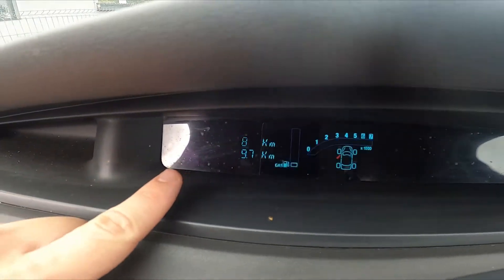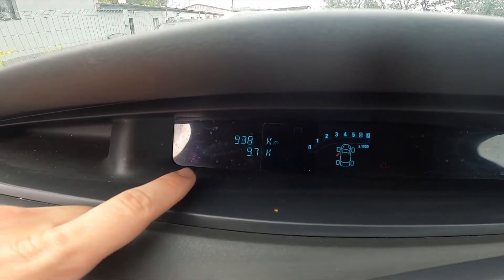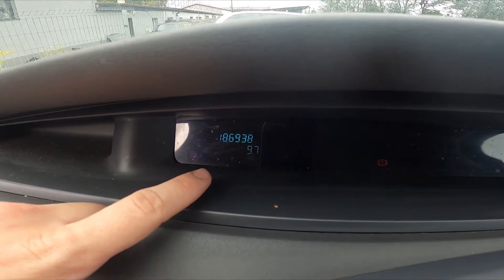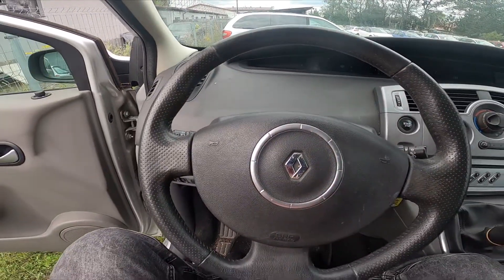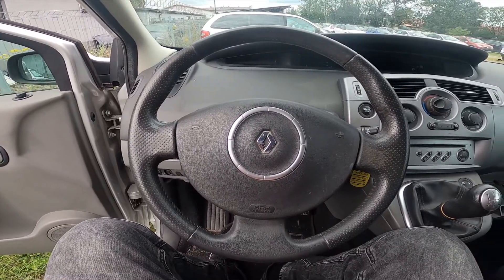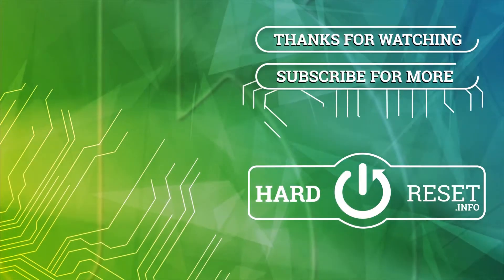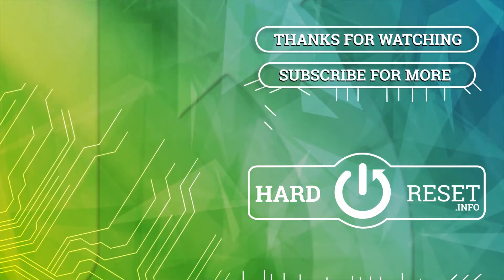How to Find Odometer on Speedometer Display in Renault Scenic II ( 2003 – 2009 ) | Find Mileage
Find out more info about Renault Scenic II ( 2003 – 2009 ) :
Would You like to know how to find the Mileage of Your Renault Scenic II? Thanks to Odometer You'll be able to check how many kilometers at all Your car has made. Follow the video above to learn how to better manage Your Renault Scenic II!

How to Find Odometer? How to Find Mileage? How to Check Mileage?

Years of Production:

2003, 2004, 2005, 2006, 2007, 2008, 2009